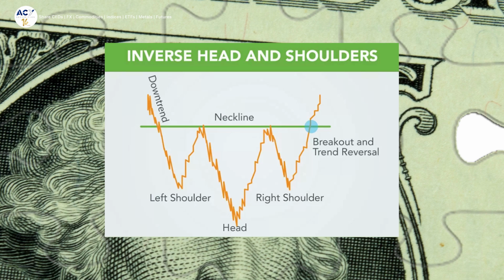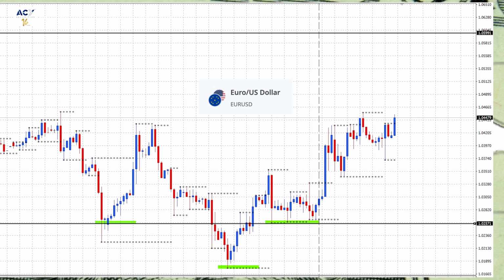Spotting Reversals in Forex as Trump Demands Lower Rates at Davos!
In the fast-paced world of forex trading, catching trend reversals or pauses is a game-changer. To stay ahead, focus on two critical pillars:

1. Change of Technical Price Structure
Watch for higher tops and bottoms forming on your charts—this signals a potential break in the trend. Patterns like the reverse head-and-shoulders are especially telling, showing that sellers have lost their grip while buyers regain control. These changes, often seen on four-hour or daily charts, could mean a deeper correction or even a complete reversal.

2. Changes to Key Trend Drivers or Fundamental Policy
Beyond the charts, the narrative matters. Take Donald Trump’s bold demand for lower interest rates—this stark departure from his previous "higher for longer" stance is shaking up the market. Such a fundamental shift in rhetoric can spur profit-taking on the strong US dollar, creating opportunities for reversals in major currency pairs like NZD/USD, AUD/USD, and EUR/USD.

By combining technical signals with shifts in economic policy, traders can sharpen their strategies and capitalise on emerging opportunities. Don’t just follow the trend—master the art of identifying when it’s about to turn.

Phone:
Australia